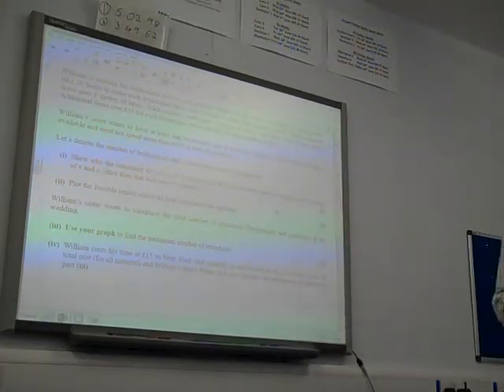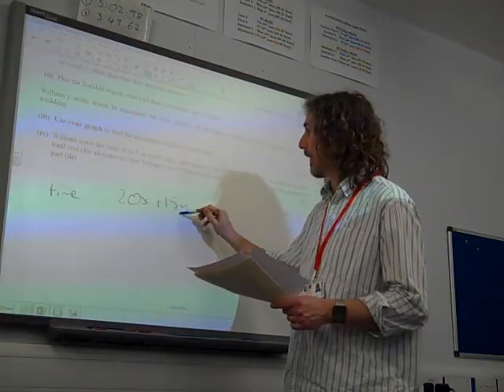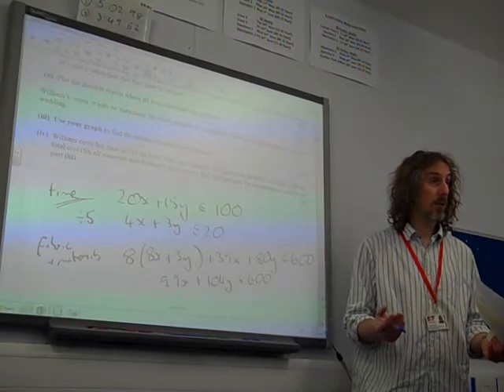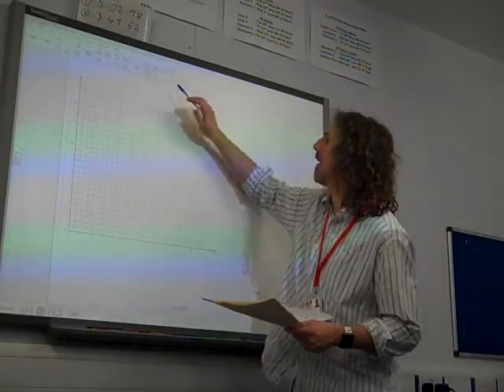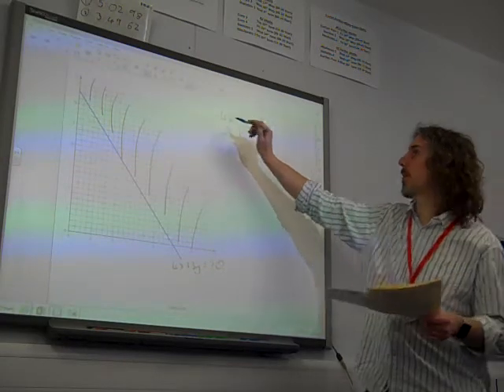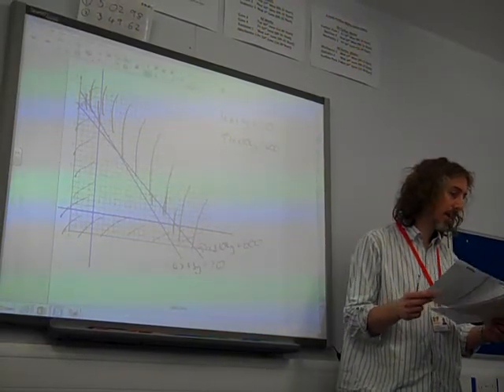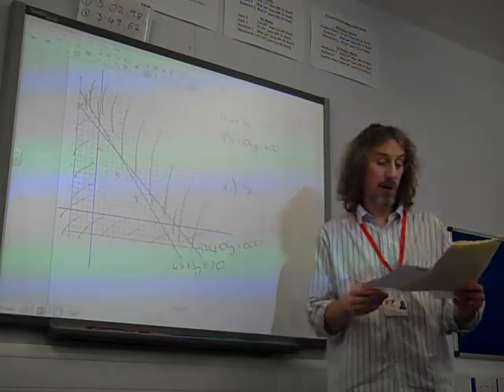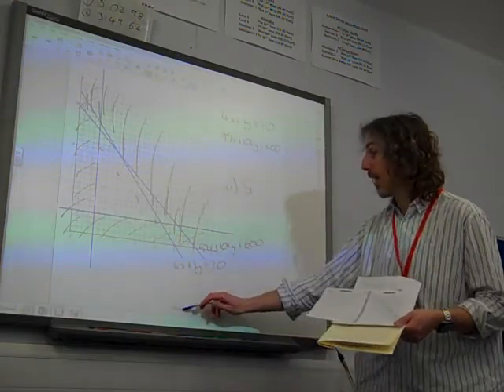D1 Linear Programming OCR Summer 2016 q6